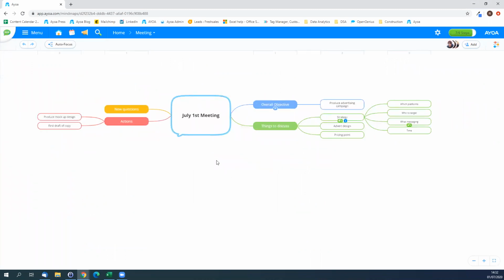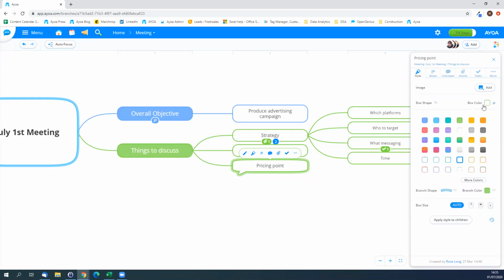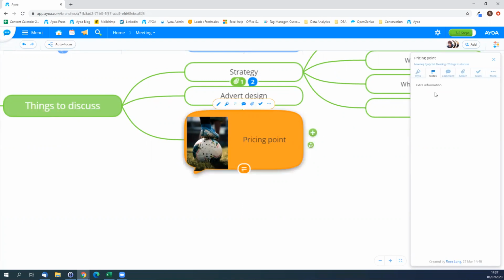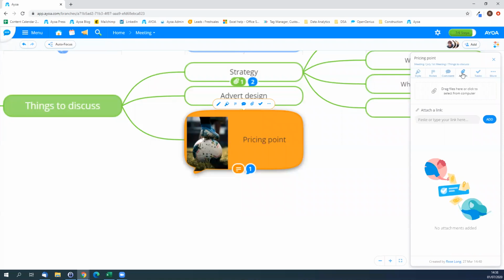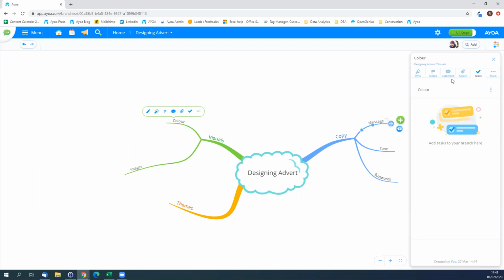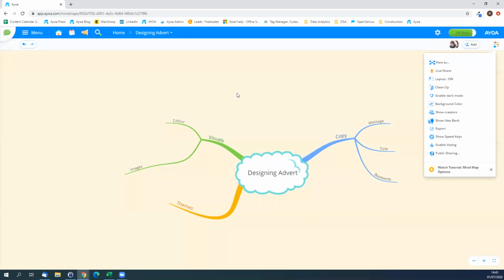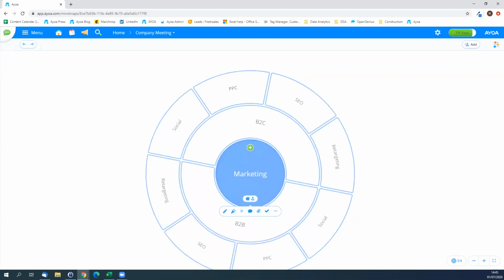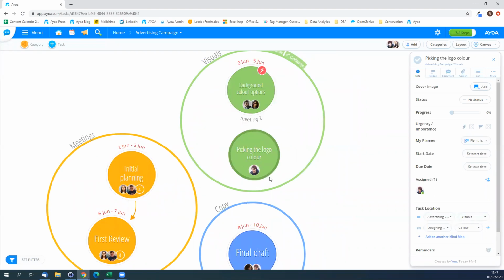Ayoa Webinar: Hosting virtual meetings | 1st July 2020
Discover how you can use Ayoa to help plan virtual meetings, then put your ideas into action!